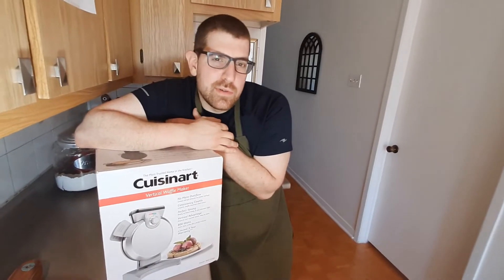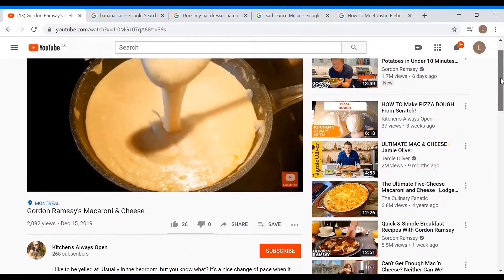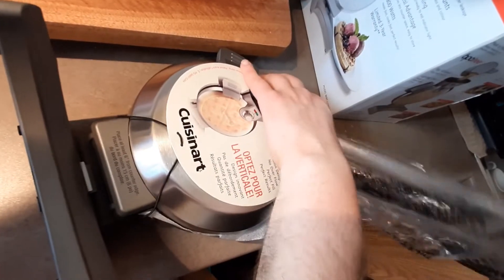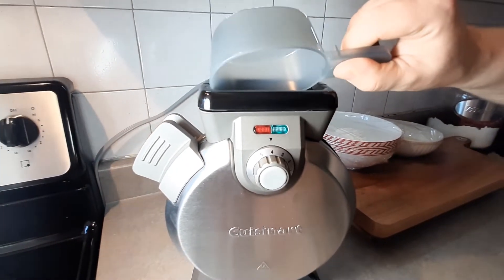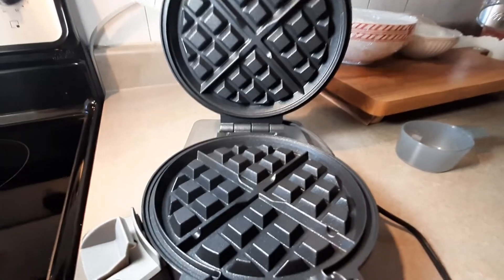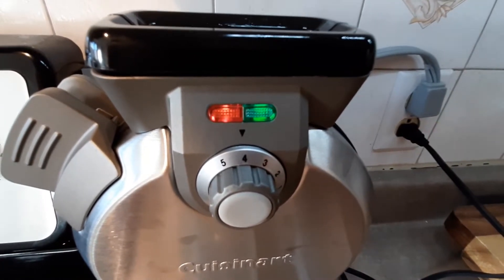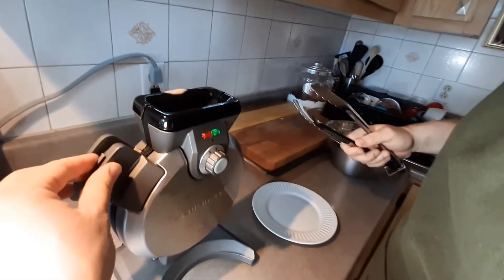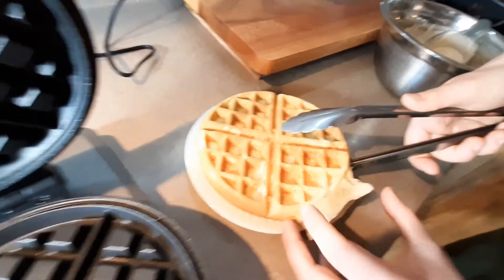Unboxing CUISINART Vertical Waffle Maker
Hope you enjoyed our unboxing of the Cuisinart Vertical Waffle Maker model WAF-V100C. This was our first time making waffles so this machine really did the trick, the waffles came out GREAT. We are obsessed with making waffles now thanks to this wonderful waffle maker.